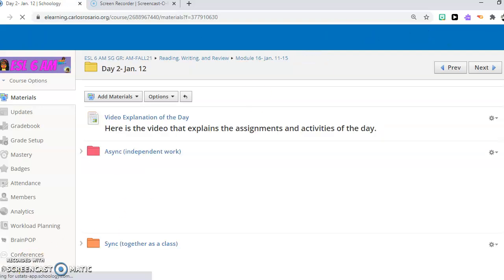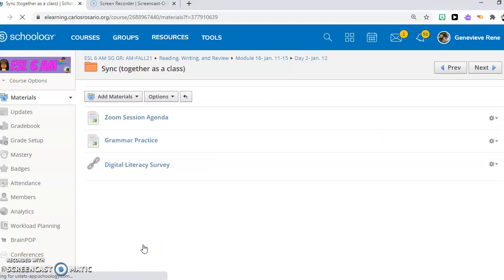Module 16- Day 2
An explanation about the activities and assignments for the day.